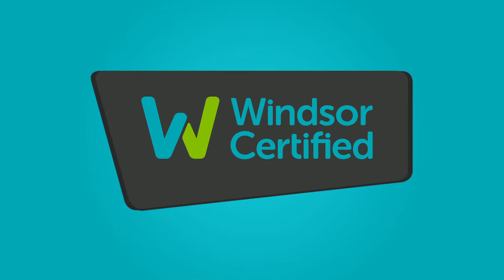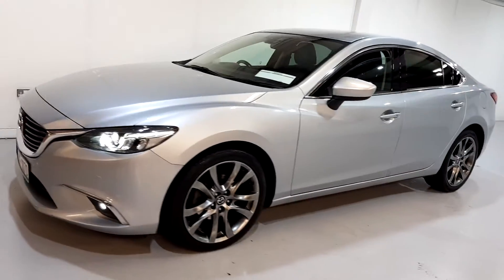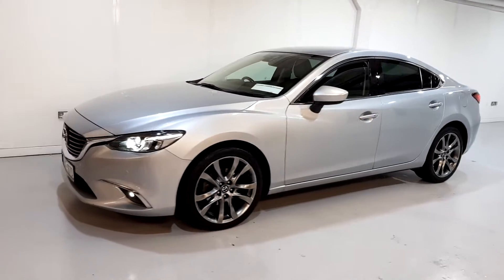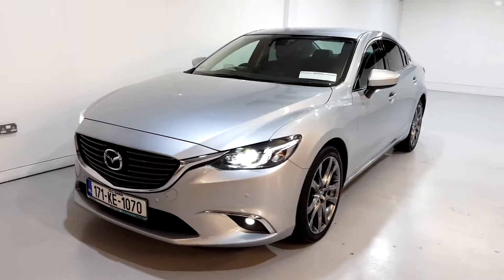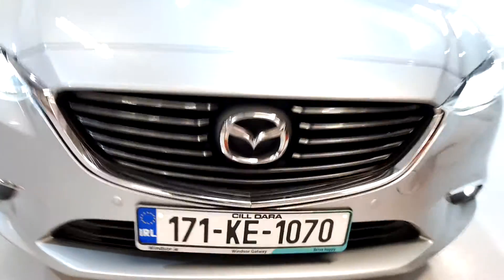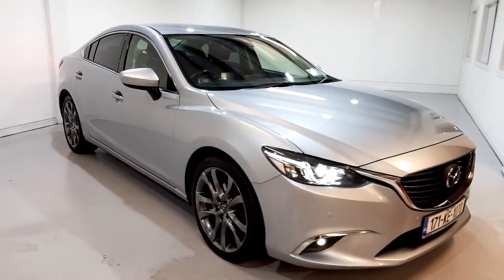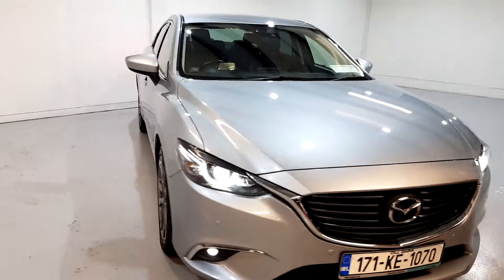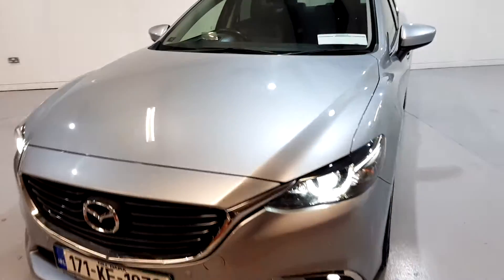Windsor Galway NissanMazda- 2017 Mazda 6 2.2D 4DR 150PS PLATINUM IP 19,495